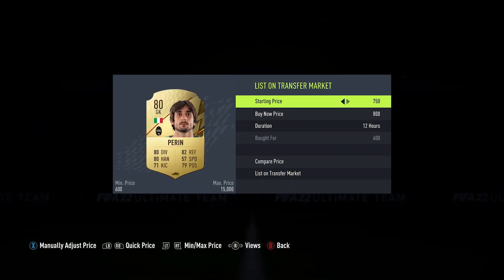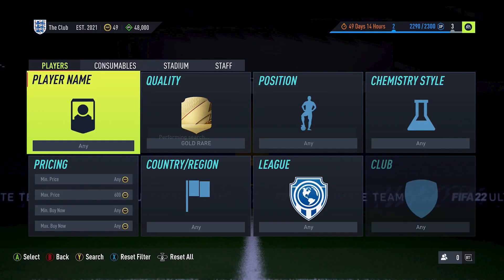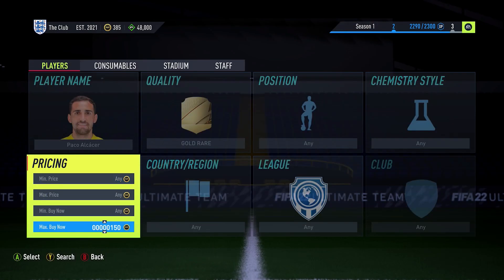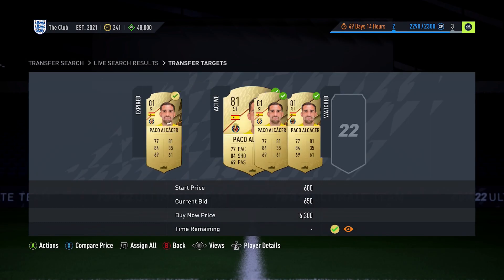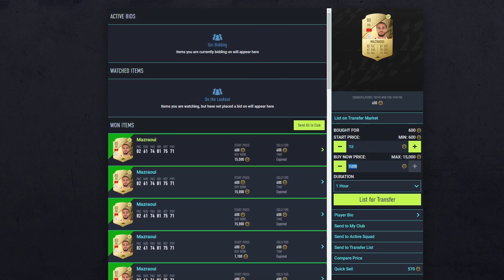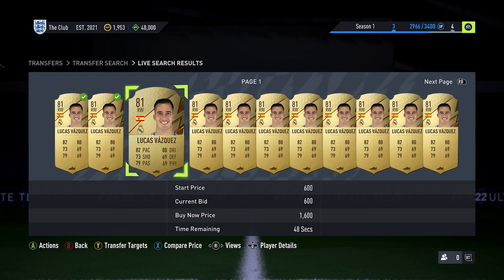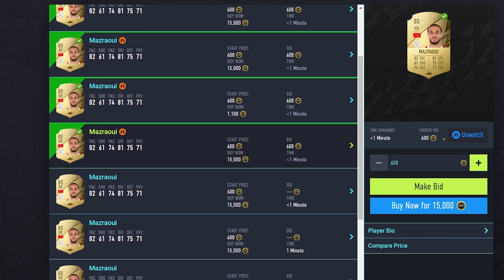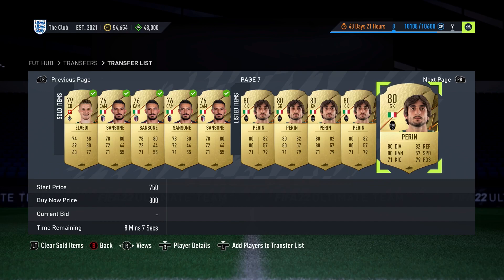You'll Become RICH With This Risk Free FIFA 22 Trading Method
FIFA 22 has just been released on EA Play and the biggest question on everyone's minds is "How to trade on FIFA 22 Ultimate Team?" it's a simple question but it doesn't have a simple answer, the trading methods that did work at the end of FIFA 21, no longer works in FUT 22 but today I have a FIFA 22 trading methods that everyone can use with no risk.

Trading plays a big part at this stage of FIFA 22. You do have full access to the game going through EA Play but your access is limited to only 10 hours (20 hours if you're next-gen consoles). It makes sense for you to spend time trading because the coins you get from trading will = more than the coins you get from playing matches but it's advised to trade using the web app because you have unlimited time. If you're a good trader, you will have an advantage over every other player playing FUT because you can make coins without wasting your time on EA Play but unfortunately not every player is a good trader. This is where this FIFA 22 trading method comes in. You can use the simple, risk-free methods shown in this video to build up coins that can later be used for investing or build your first team. I have already started to use this FUT22 trading method and I have already made 50k in just a matter of hours. The good thing with what's been shown is that every player can use this method without the worry of it being overused, I will show you how to find your own players so that you can easily trade.